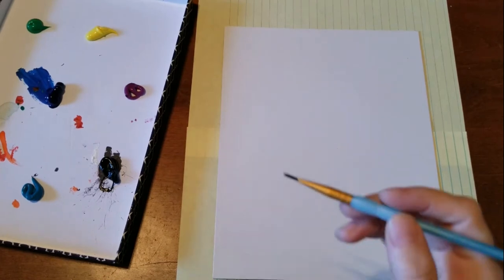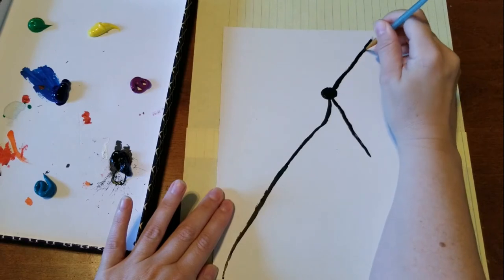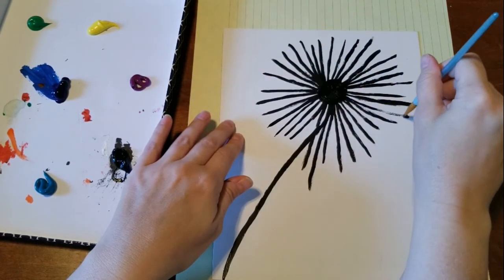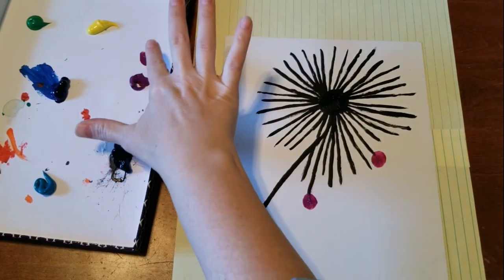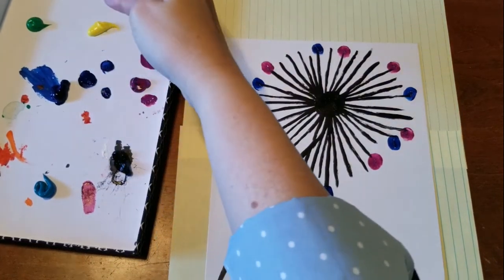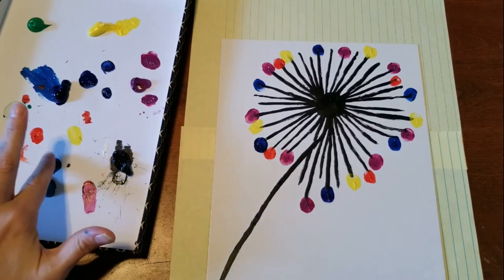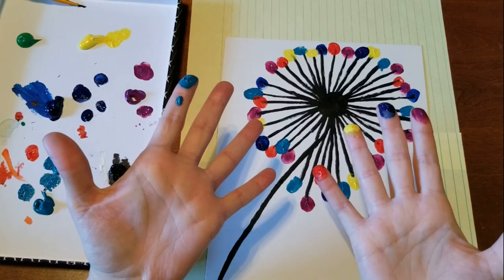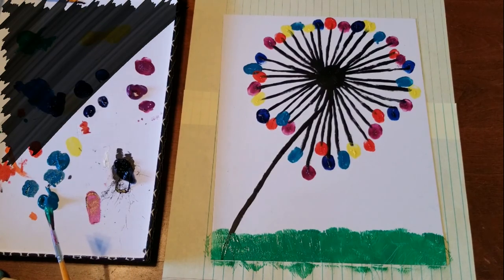FBCL -- Craft: Dandelion Painting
Join Ms. Erica from Fort Bend County Libraries' Sienna Branch Library as she leads you through an art project where you paint a Dandelion.